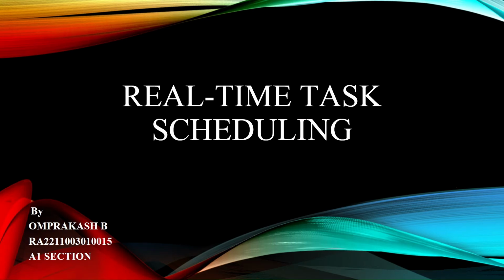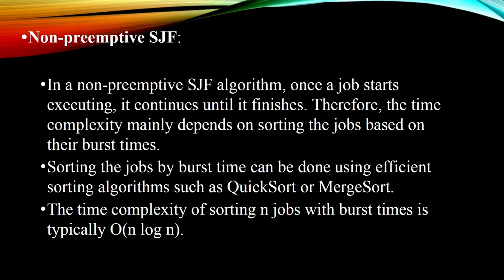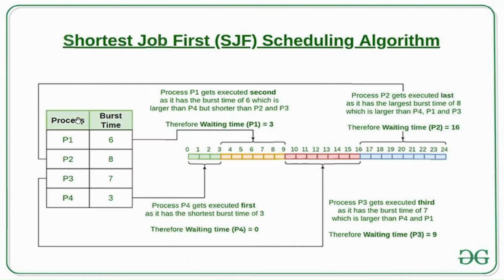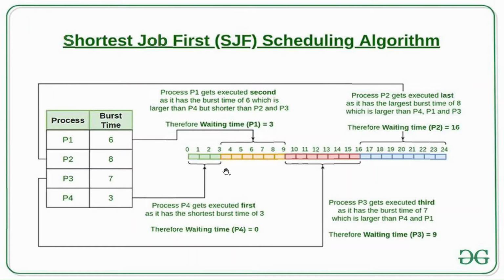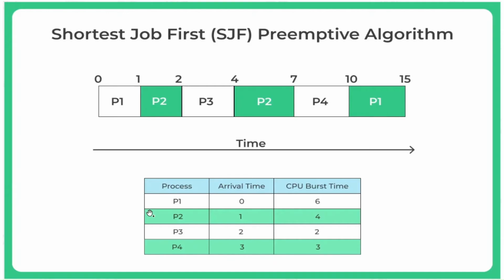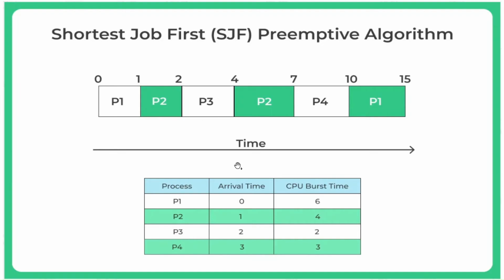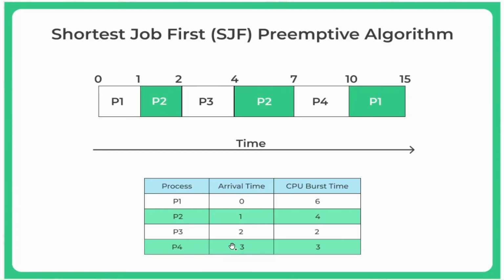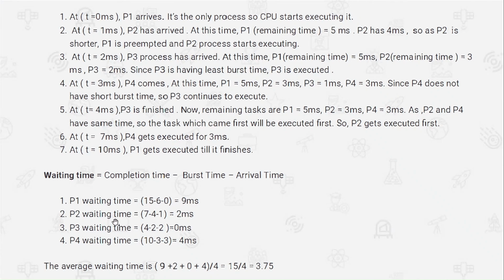Shortest job first algorithm